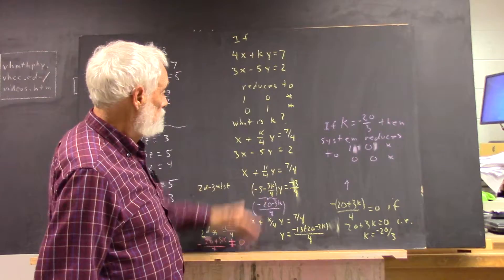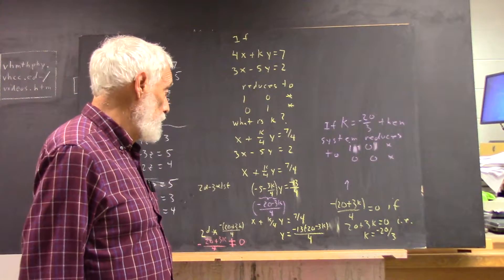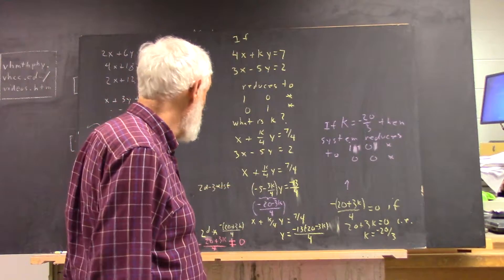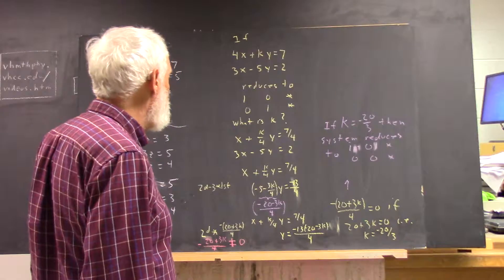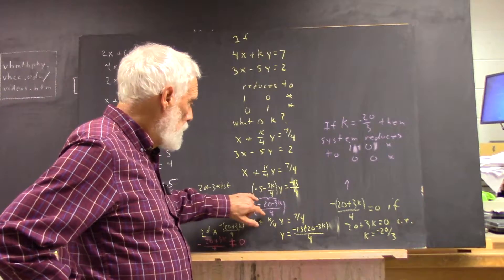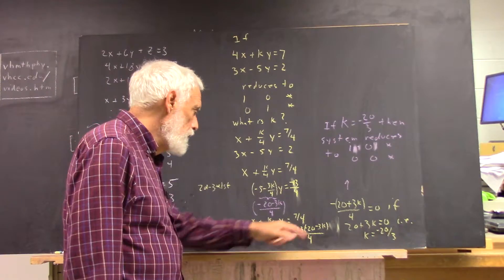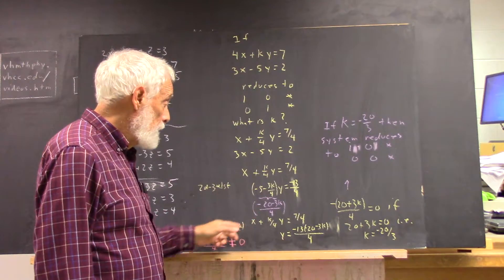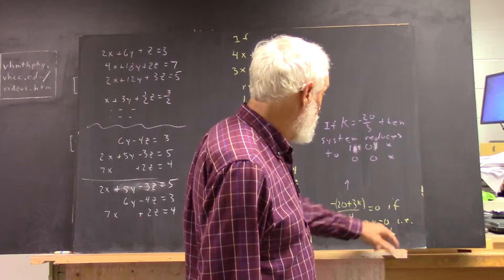daglin 0545 answering a question about a system with unknown coefficient 4